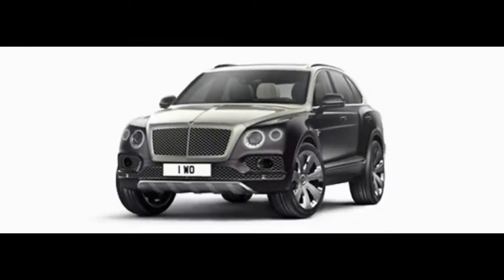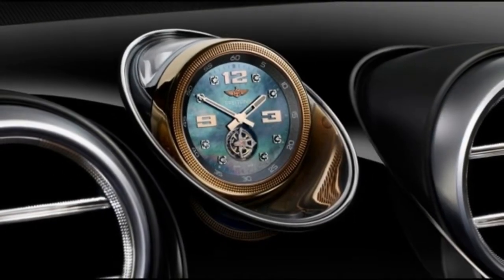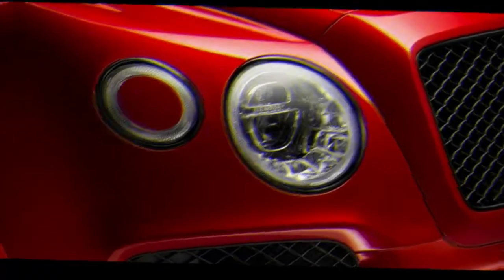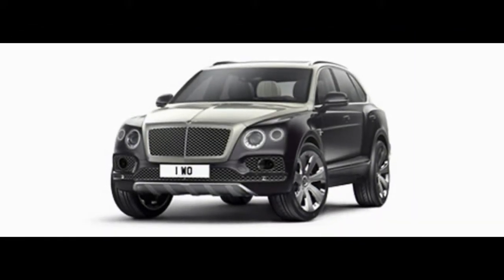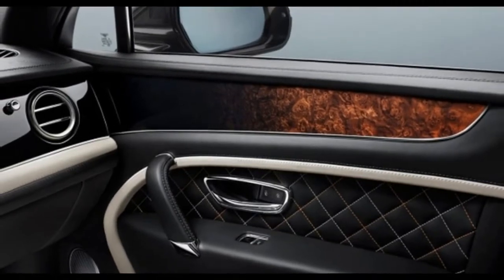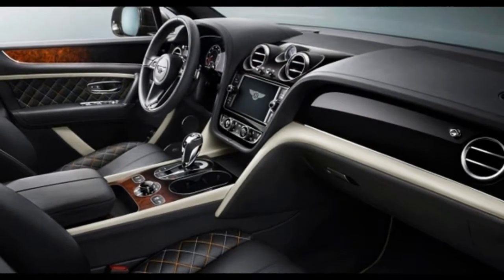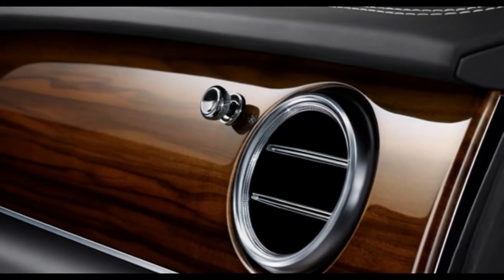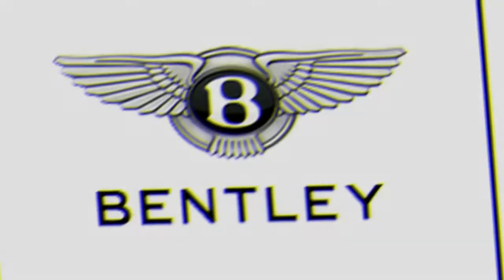BENTAYGA MULLINER top luxury suv 2018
Few cars reach the extravagant status of the Bentley Bentayga. Even fewer exceed it.
It’s hard to overstate how opulent the 2018 Bentley Bentayga can be. For more than $231,000 to start, which mercifully includes a $2,725 destination charge, the Bentayga is incredibly exclusive by price. We’ve driven testers with an Audi Q7’s-worth of optional extras tacked on.
For that high price, every Bentley Bentayga comes equipped with leather upholstery in one of 15 shades, an air suspension, four seats plus one uncomfortable hump, a panoramic sunroof, power liftgate, wood trim, and an 8.0-inch touchscreen for infotainment.
That’s good base equipment (it better be), and the options are roughly limited to your imagination. The infotainment system is good, and the number of choices is somewhere in the quintillions, according to our calculators. That’s good enough for a 9 out of 10 on our features scale, but we give it the last point for Bentley being Bentley. It’s aces for features
Bentley groups most of its features into “specifications” depending on the end-users’ ideas. The packages are lumped into City, Touring, Event, All-Terrain, Activity, and Sunshine specifications with varying levels of content and prices. Some specifications are more intricate than others: City Specification adds pedestrian detection systems and parking assistants; Activity Specification, which is new for 2018, adds a small third row and a tow bar; Sunshine Specification adds double sun visors. This year, a Blackline Specification adds 22-inch black wheels and chrome exterior accents to the Bentayga.
By our count there are more than 100 paint swatches, 15 hide colors, seven wood veneers, and 10 wheel combinations from which to choose, which makes the Bentayga one of the most customizable cars on the planet.
This year, Bentley also added a Mulliner Configuration for the Bentayga that heaps on the first-world, one-percenter stuff. A bottle chiller, self-centering hubcaps, Breitling self-winding clock, two-tone trim, and Mulliner welcome lamps establish your dominance in the polo-club pecking order. Two handcrafted crystal champagne glasses cement that status.
Don’t expect to find many Mulliners for sale and if you do, expect that they’ll start well north of $450,000.